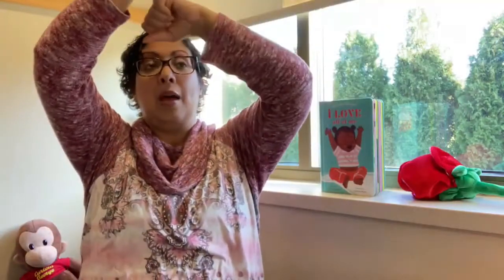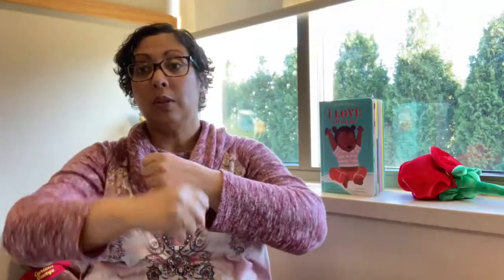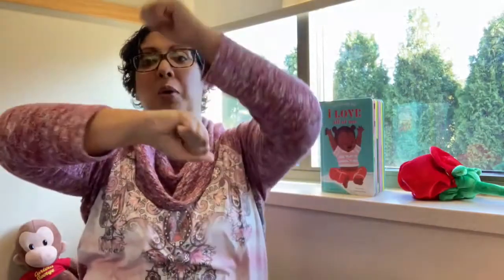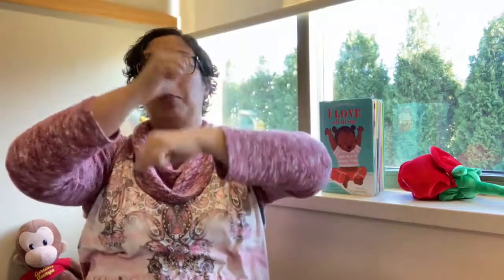MGOL Rhymes: Roly Poly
Mother Goose on the Loose® (MGOL) is a research-based, award-winning, early childhood program. Originally designed for parents & caregivers with babies and toddlers from birth to age 2, it uses purposeful play to builds school readiness skills, strengthen parent/child bonding, and provide “developmental tips” to parents.

MGOL builds children’s social, emotional, and early literacy skills in fun, interactive ways using rhymes, songs, fingerplays, puppets, book illustrations, a flannel board and felt characters, colored scarves, and a variety of musical instruments. Focusing on the WHOLE child, MGOL is used for weekly storytimes/circle times in public libraries, Head Start classrooms, and childcare centers.

Because of its easy adaptability for all ages and settings, MGOL has been successfully used with children in elementary schools, preschools, homeschooling groups, and hospitals; for parents with babies in NICUs (MGOL Goslings), WIC centers, and jails; for families in laundromats, art museums, children’s museums, play groups and many other places.

MGOL’s founder, Dr. Betsy Diamant-Cohen, frequently presents workshops and webinars to educate new facilitators. Since the best way to learn is by doing, participants are often asked to choose a rhyme, create a felt piece to go along with  it, and choose an activity for the rhyme that helps build a school readiness skill. Before presenting in front of the group, participants can opt to be filmed for the MGOL YouTube site.  During COVID, many children’s librarians are presenting MGOL online and have also agreed to have clips of their rhymes and songs posted here.

These video clips show real-life librarians and childcare providers in action. While not slickly produced, they form an extensive resource for educators looking to creatively use scarves, bells, maracas, drums, ASL, clapping, Spanish rhymes and more in their programs.

In this video you can see Miss Melissa from the Lake County Public Library presenting “Roly Poly” during her MGOL at Home session. Feel free to use this activity while planning your MGOL program /storytime/ circle time.

For more resources on songs and rhymes, with links to relevant research and different adaptations of Mother Goose on the Loose that can be used in storytimes, circle times, or classrooms,  feel free to check out: